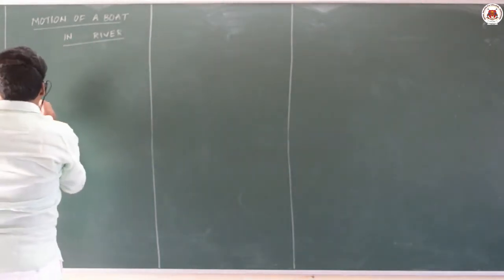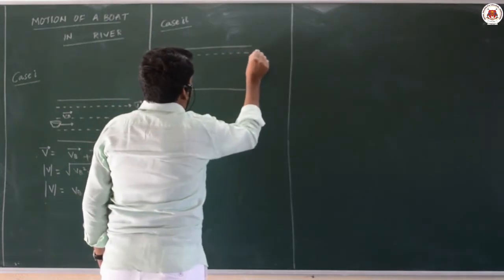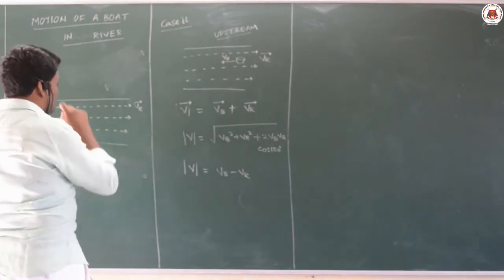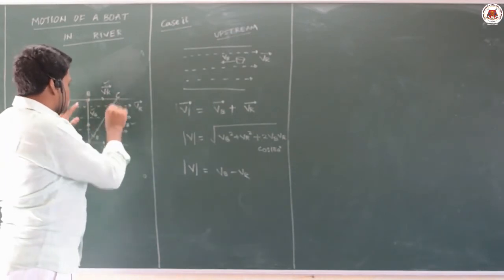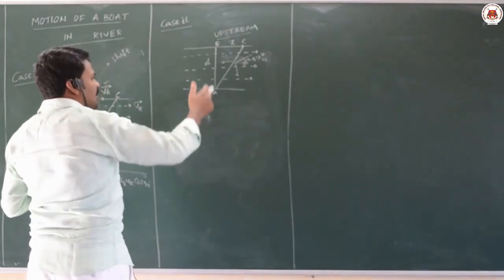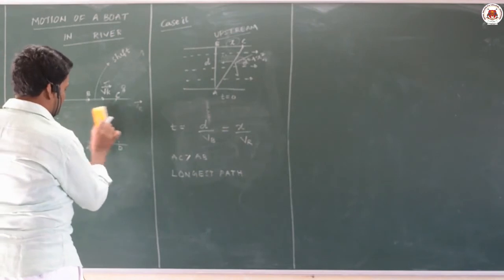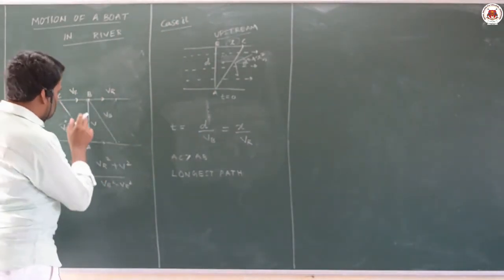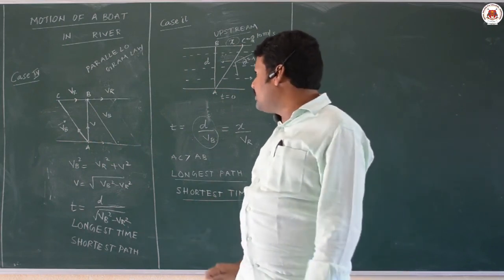PU I | PHYSICS | VECTORS | Lect-03